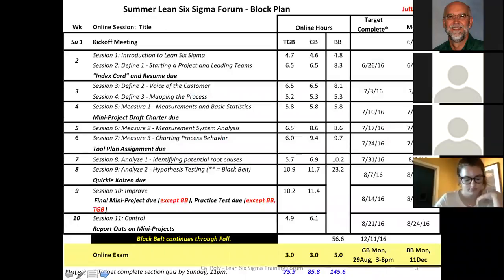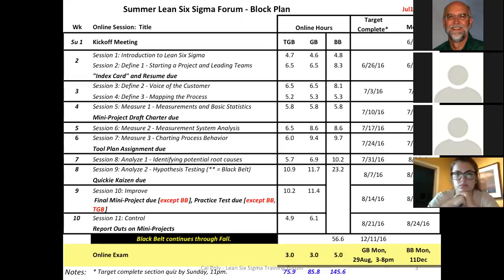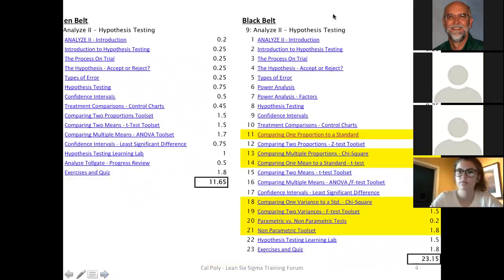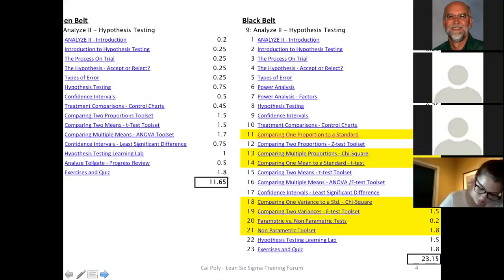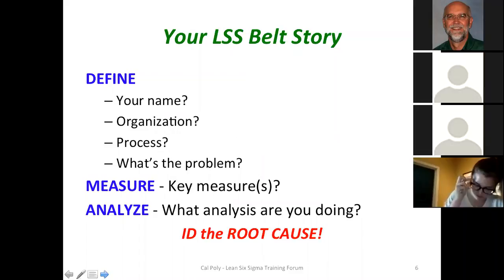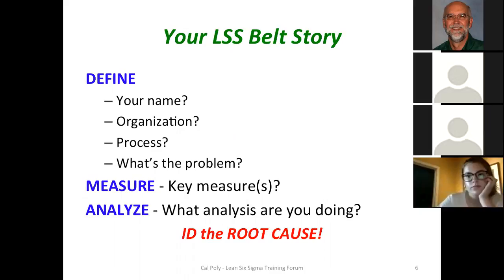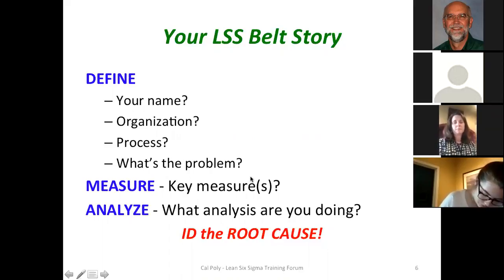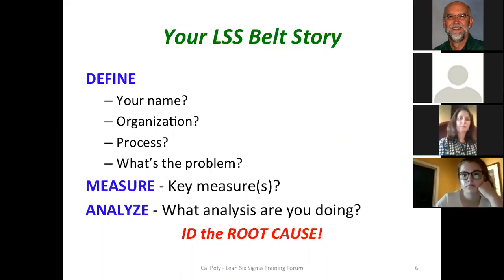LSS Forum 2Aug16 1/3 - Admin